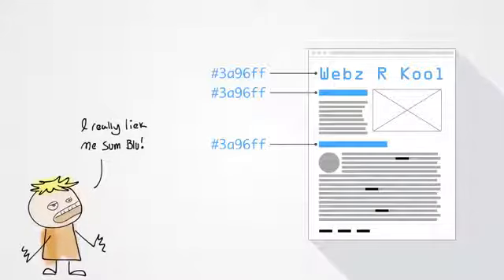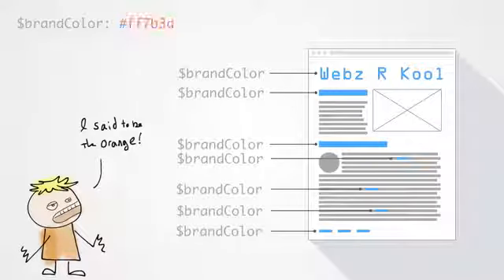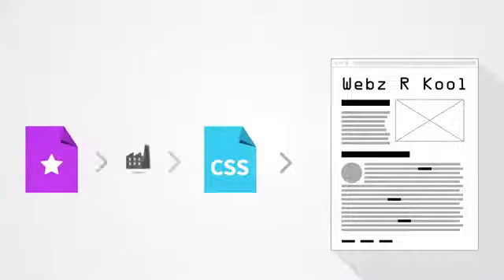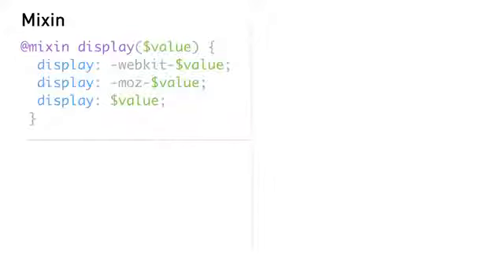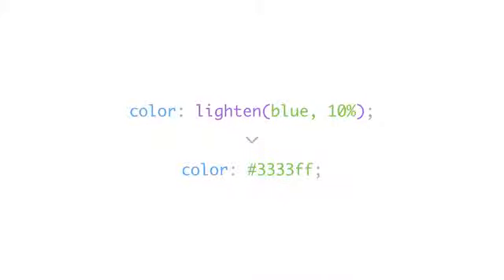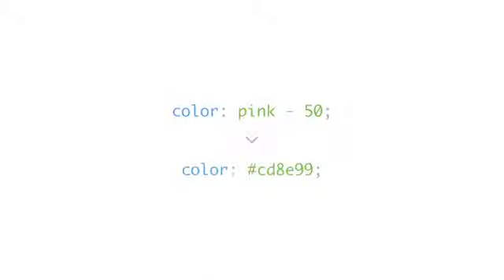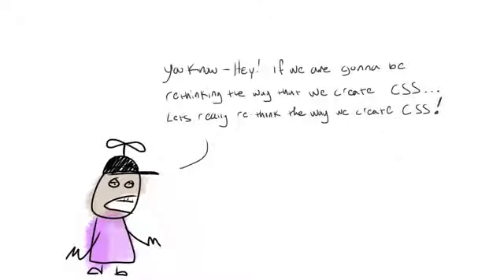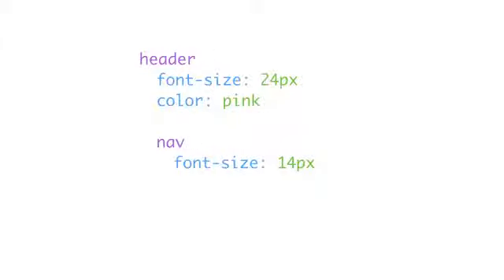CSS Basics Part8 — CSS Preprocessors